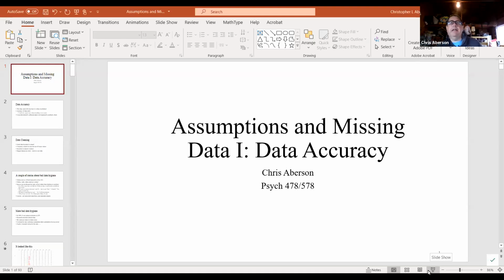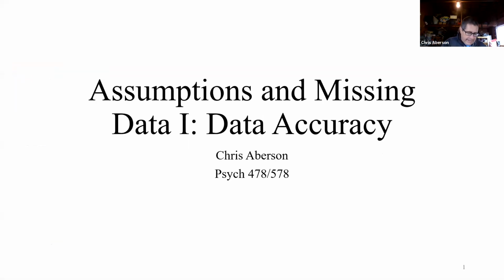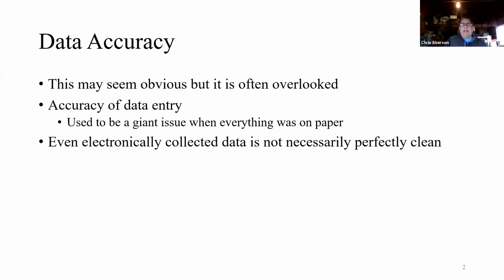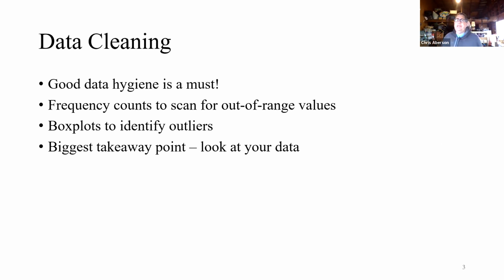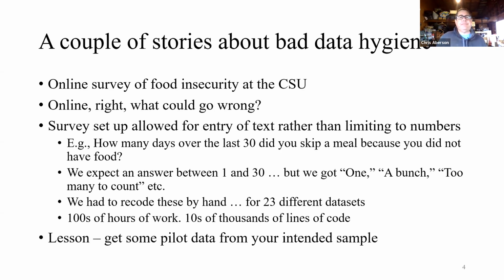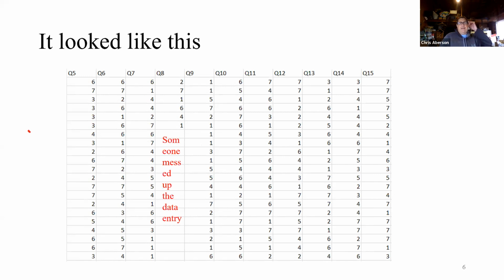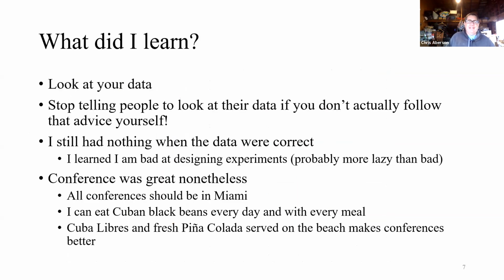Assumptions and Missing Data I